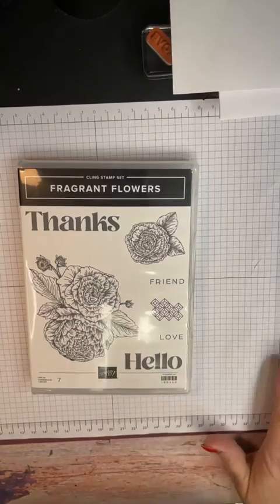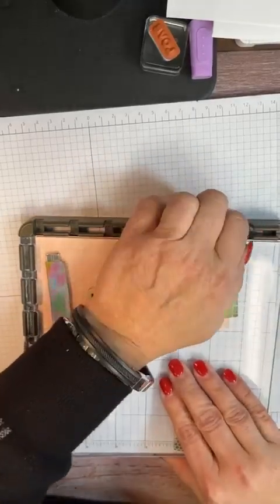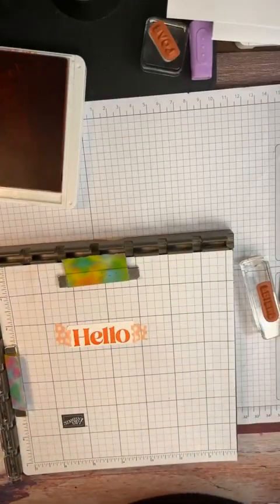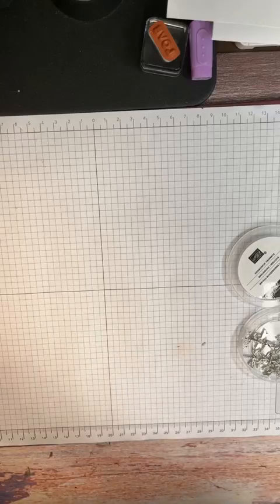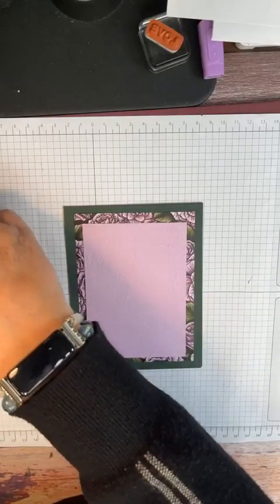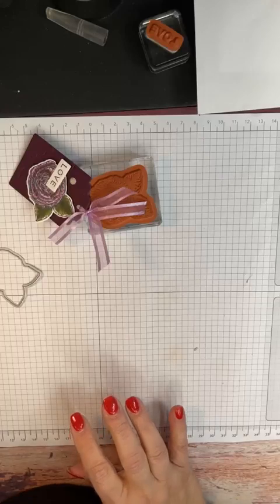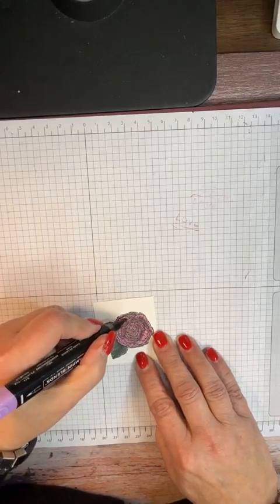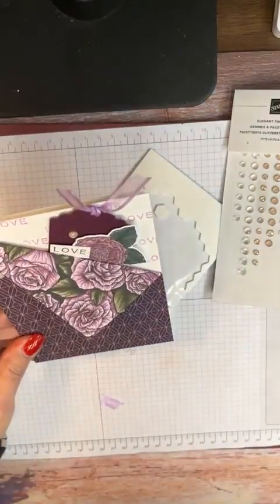MARCH CREATE WITH CHRIS CLASS, FRAGRANT FLOWERS BUNDLE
Tonight I shared four adorable cards that were designed by Mariel Altamirano using the Favored Flowers DSP and the coordinating Fragrant Flowers Bundle.

Don't forget, I am celebrating my 20th Sampaversary this Saturday! I would LOVE to give you some presents. When you make a minimum $40 purchase using this before midnight on Saturday, March 11th, I will send you a goody bag valued at atleast $20. You can place your order any time between now and Saturday at midnight, AND you can order anything you like from any current catalog AND Online Exclusives.